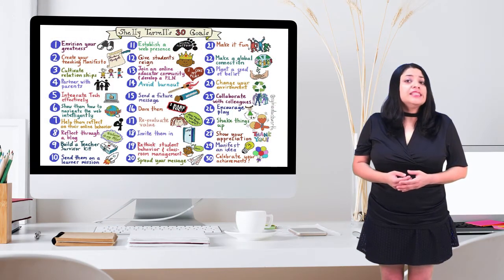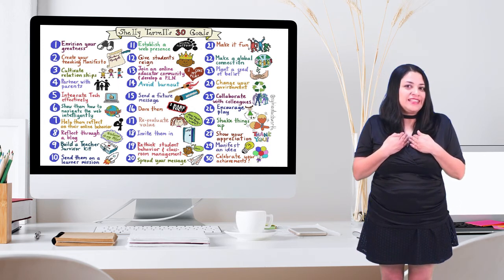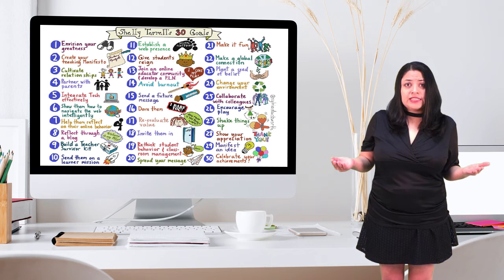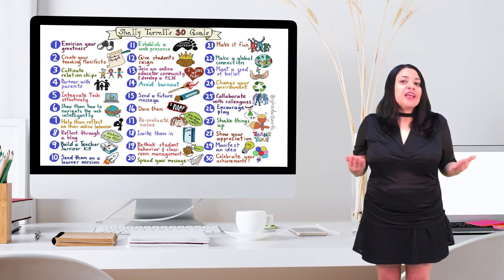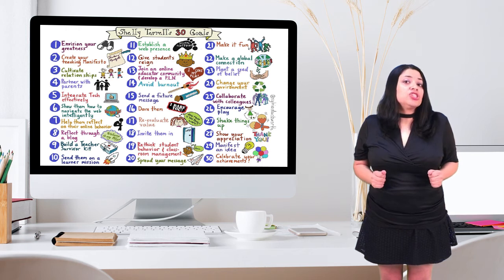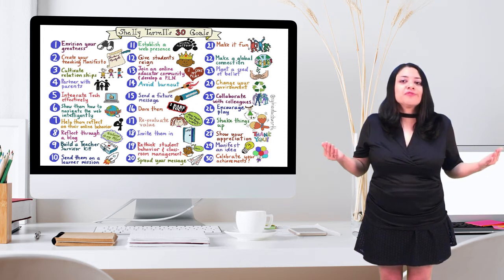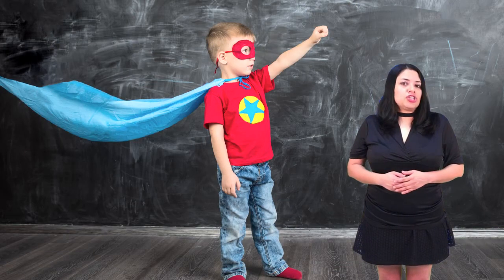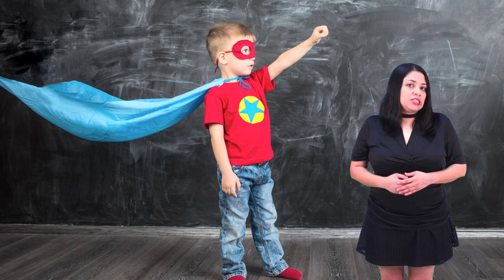Video 1.2. "The Goal Minded Teacher" - Key Ideas